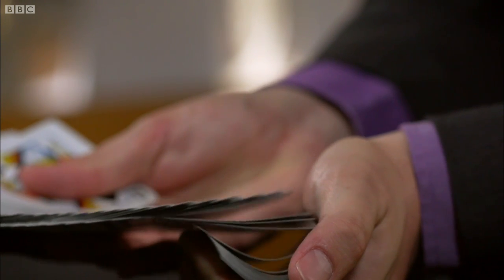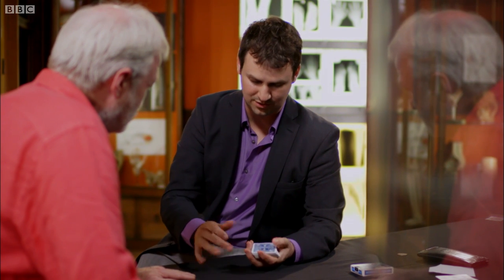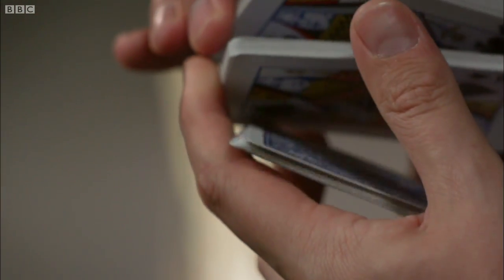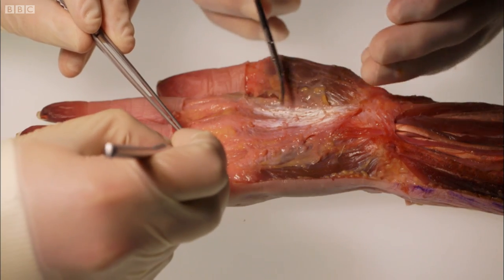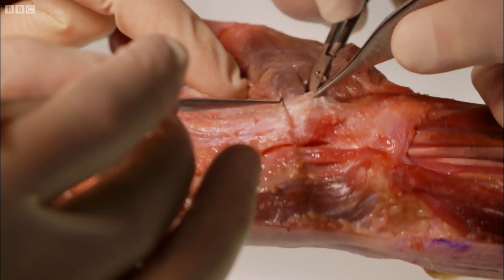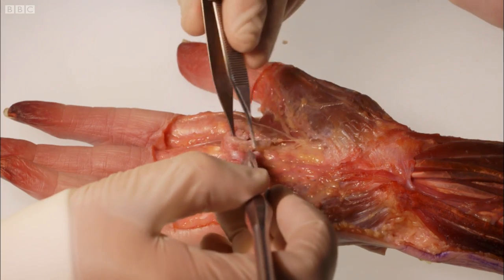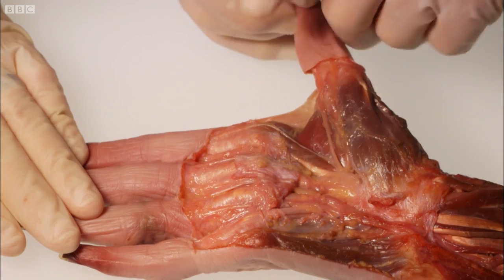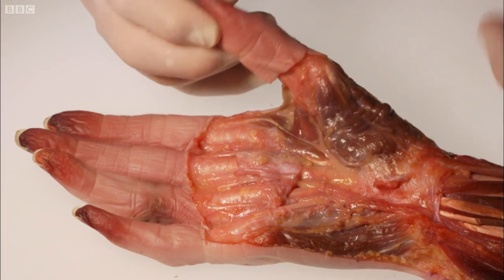Dissecting A Hand - Hands & Feet - BBC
Contains graphic images. Hand surgeon, Donald Sammut, demonstrates to Dr George McGavin, what the inner workings of the hand look like. Taken from Hands & Feet.